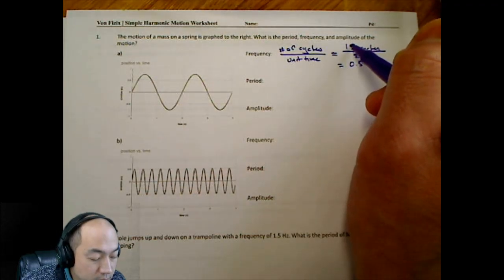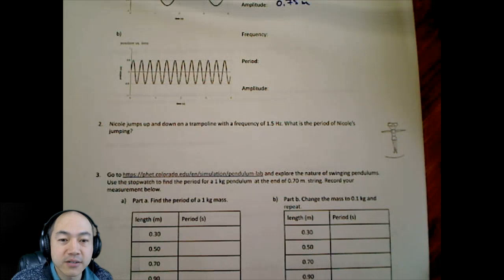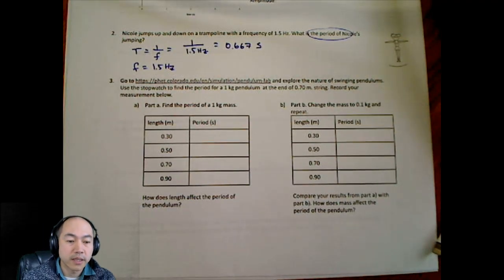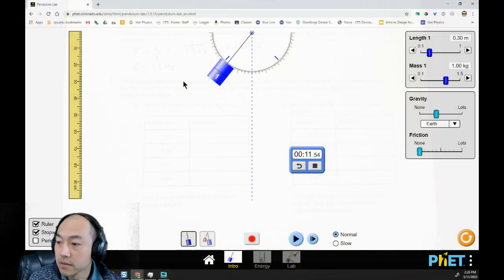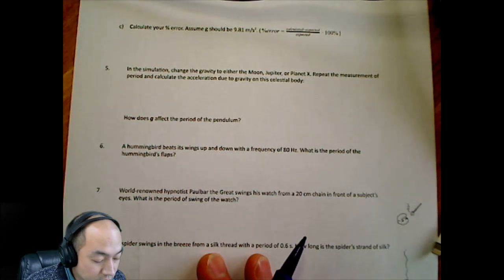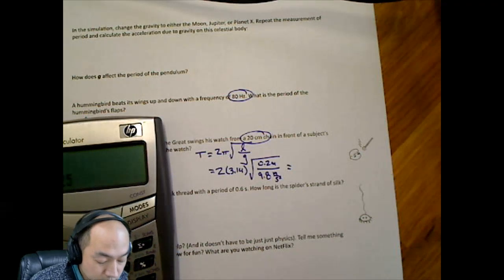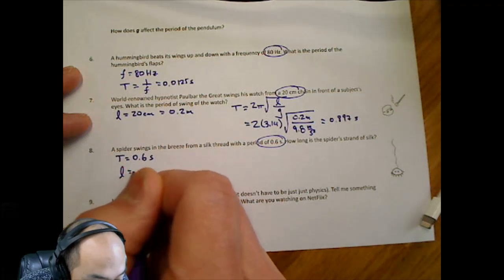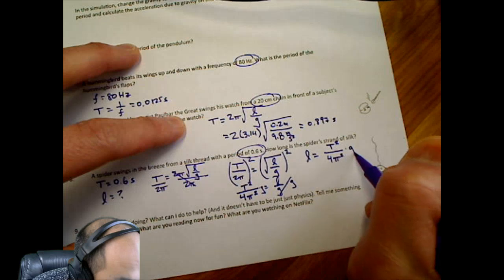SHM WS1 Homework Help Notes